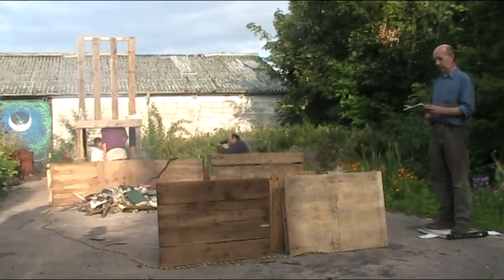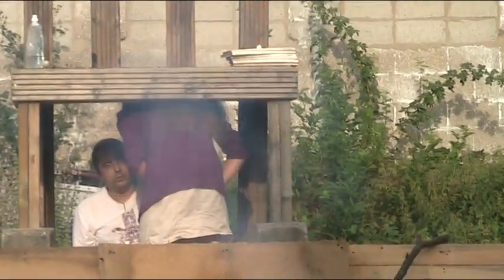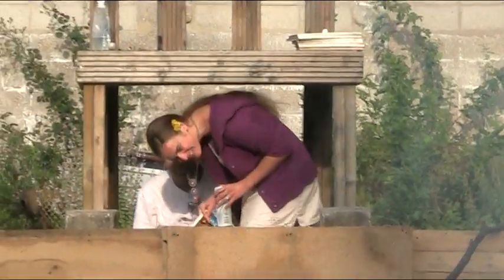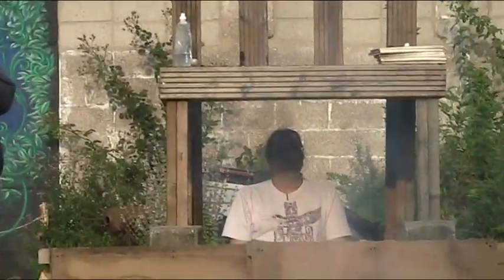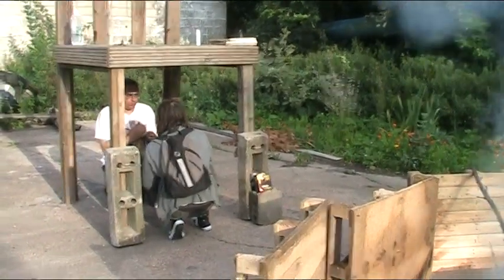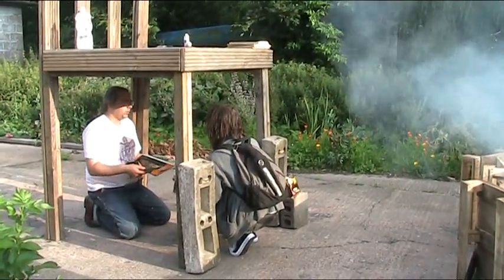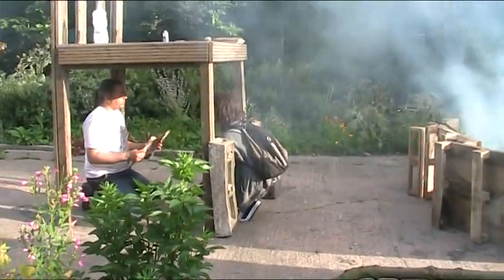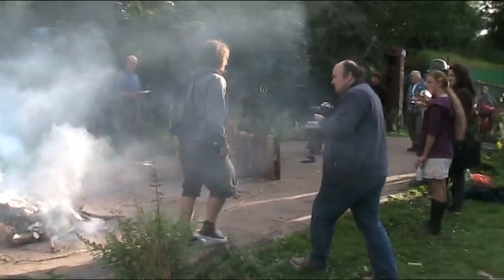BOOK BURNING ( FULL UNEDITED CLIP-WITH NO BACK STORY)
STATUS:  AVAILABLE  FOR TOUR OR RE-COMMISSION

BOOK BURNING (HULL BOAT HOUSE-HULL-EAST YORKSHIRE-UK)
A PUBLIC ACCESS TO THE ARTS AND  CULTURAL PARTICIPATION   ART WORK.
THIS WORK INCORPORATES ELEMENTS OF PERFORMANCE ART, LIVE ART AND PARTICIPATORY THEATRE.
 IT WAS PERFORMED AT THE HULL BOAT HOUSE IN SUMMER 2011.
THIS  IS AN UN EDITED CLIP AND IS ALSO WITHOUT ANY FRAMING BACKSTORY OR NARRATIVE.
A VERSION CONTAINING CONTEXTUALISING AND FRAMING ELEMENTS IS IN PROGRESS AND WILL BE UPLOADED IF AND WHEN I GET ROUND TO IT.
MY THANKS TO ALL MEMBERS OF THE PUBLIC AND STAKEHOLDERS WHO PARTICIPATED IN THIS WORK.